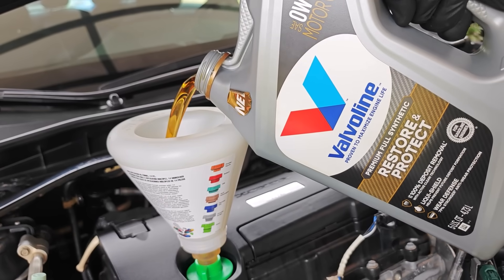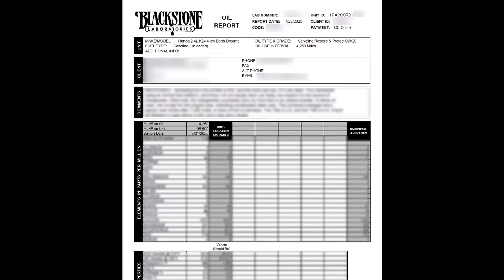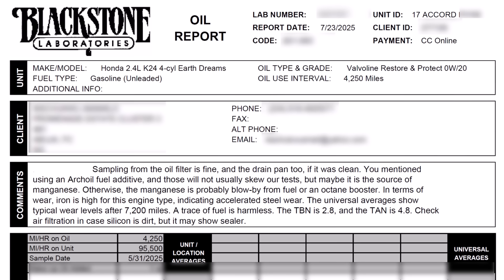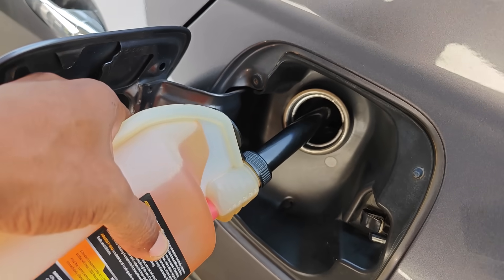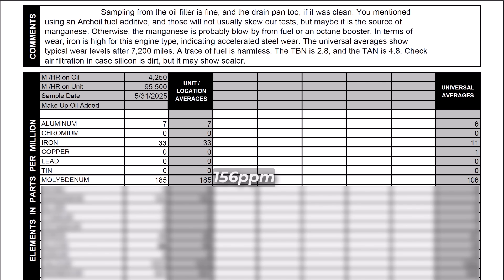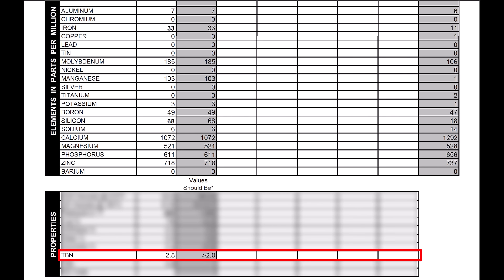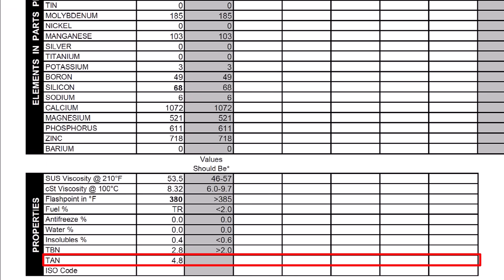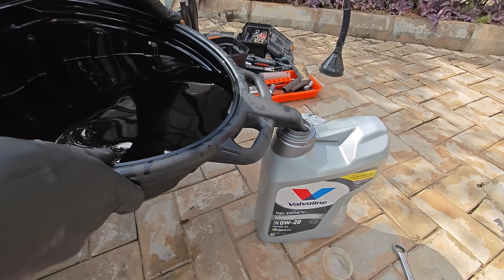Used Oil Report AFTER Valvoline Restore and Protect is Concerning?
Is this used oil report after Restore and Protect oil a misnomer? This is the 1st used engine oil analysis since switching to Valvoline Restore and Protect. Is this engine wear or some confounding? I cover all this in the video.

- Valvoline restore & protect
- Lisle 14 pc funnel kit
- Oil filter cutter
- Purolator Boss PBL14610 (Honda Accord)
- Purolator Boss (select your car)
- 8L Oil drain pan

Timestamps
0:00 - Intro
0:28 - The engine & oil
0:50 - Overview oil analysis report
1:51 - Wear metal analysis
3:38 - Contaminants
4:08 - Additive package
4:32 - Fuel dilution etc
5:11 - Going forward